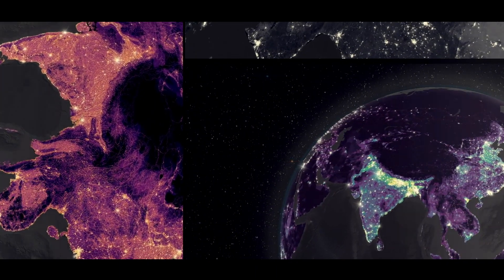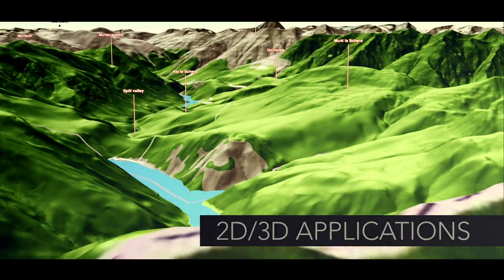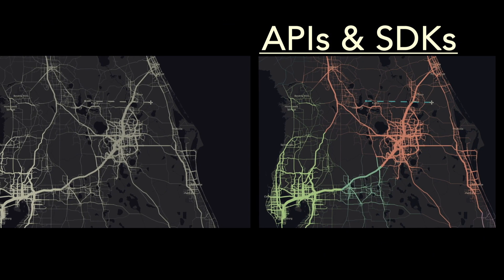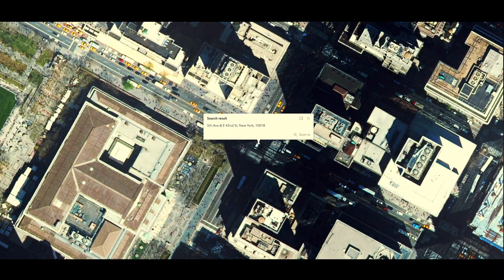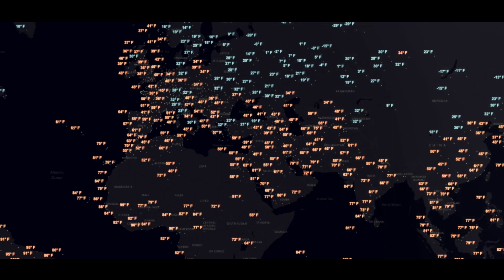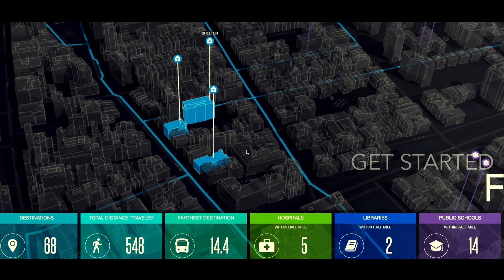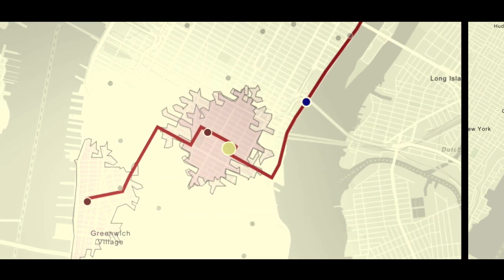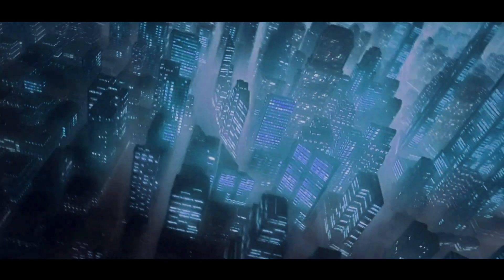Build Powerful Mapping Solutions with ArcGIS Developers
ArcGIS for Developers offers a full suite of developer tools and development resources to build mapping and analytics solutions to support all business needs. Developers can use ArcGIS APIs to create robust location-based web and native applications for web, desktop, and mobile devices. Developers can create powerful and visually stunning spatial applications with out-of-the-box smart features and powerful customization capabilities. Build, manage, and deploy apps as quickly as possible by using the specific tools you need, when you need them, and priced to fit your individual needs.